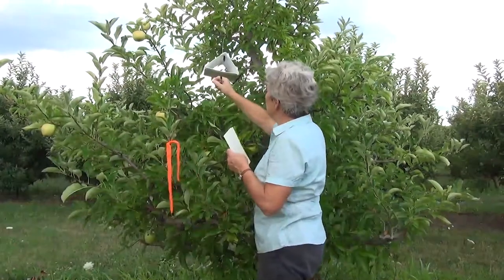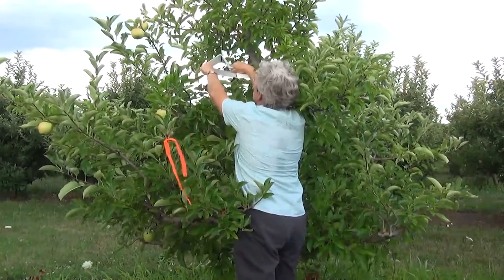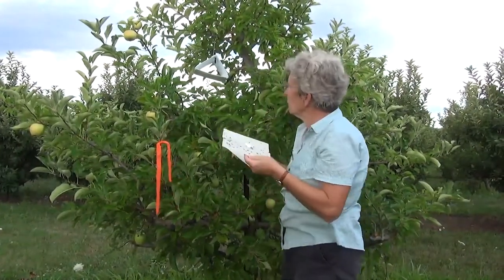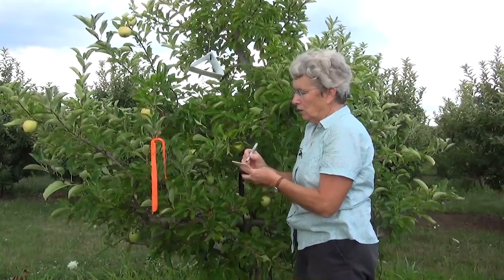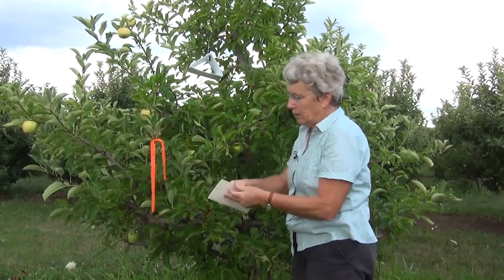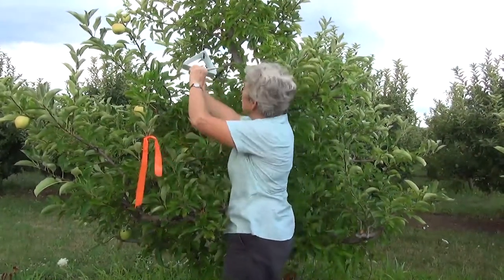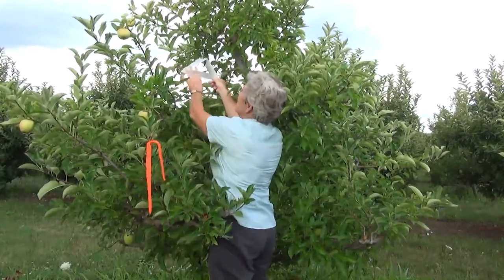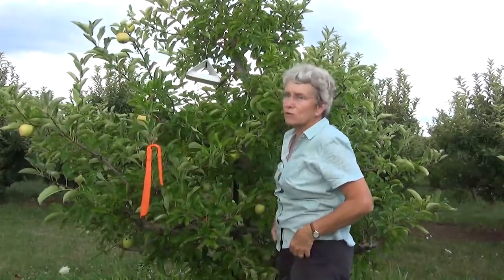7 Properly Replace Delta Trap Lures - Keeping Traps Effective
Dr. Celeste Welty shows us how to properly replace a delta trap lure when the buildup of pests and debris begin to prevent trap efficacy.

This video series supported by USDA NIFA project number 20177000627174.